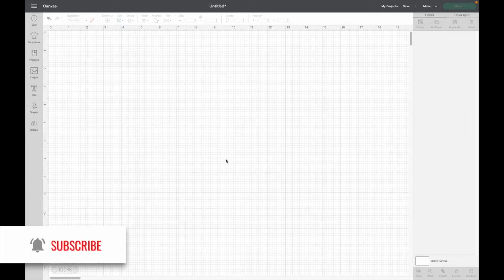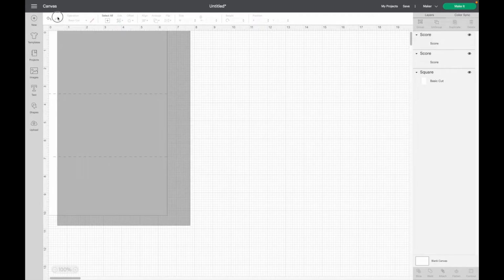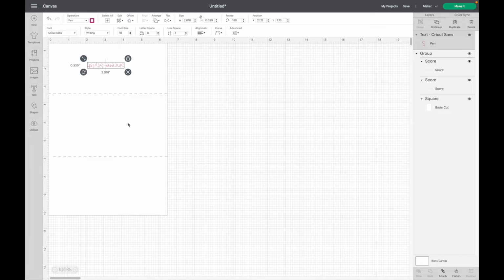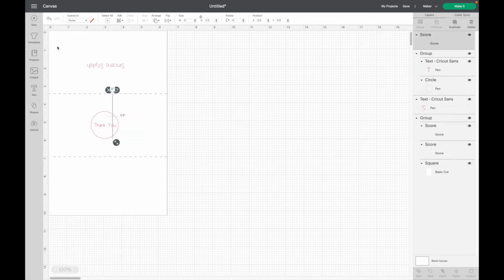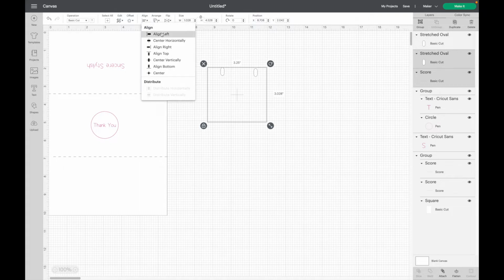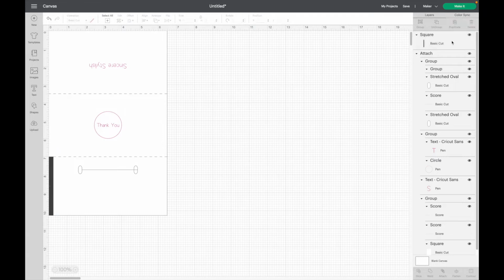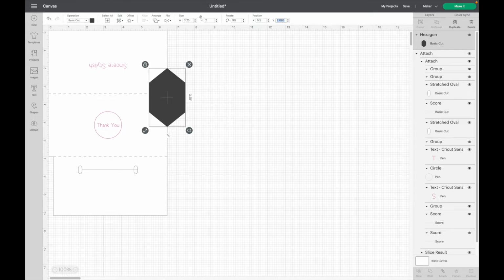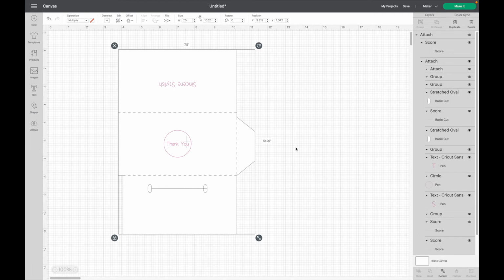"How To Make Custom Invoice and Receipt Envelopes Featuring A Business Card Slot" | Cricut DIY!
This video is about how I make my custom invoice and receipt envelopes with a business card slot.

In this video, I show you how I create my invoice and receipt envelopes that feature a business card slot using a Cricut Maker.  These stylish, handmade envelopes are not only perfect for holding invoices and receipts but also packing slips, stickers, and other small items that you might find scattered about during transit.  If you have a small business and a Cricut machine, consider making your own.

🌼Would Love To See Your Creations🌼
Send me a picture, or tag me on Instagram ⤳

Cricut Maker (Amazon)
Cricut Fine-Point Cutting Blade (Amazon)
Cricut Single Scoring Wheel w/Housing (Amazon)
Standard Grip Cutting Mat (12”x12”) (Amazon)
Standard Grip Cutting Mat (12”x24”) (Amazon)
Cricut Pens (Amazon)
Cardstock (8.5”x11”) (Amazon)
Cardstock (12"x24"): can be found at Michaels
Crafter’s Tape (Adtech) (Amazon)
Bone Folder Tool (Amazon)
Cellophane Bags (Amazon)

Unless otherwise stated, all of the content on the Sincere Stylish YouTube Channel is created by me (Sincere Stylish).  Neither the designs nor the material (content) may be mass produced, sold, or resold for commercial purposes.  The goal of my videos is to inspire you to create and show you the techniques involved in making your own professional-looking DIY stationery and packaging.  Please do not use any of my photos or content without my permission.

Stay positive + Appreciate "your" progress!